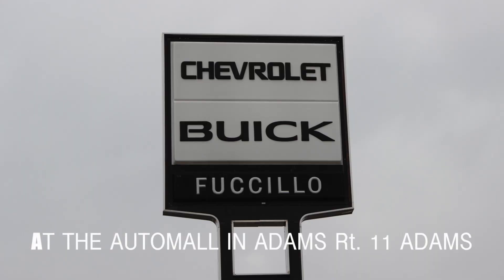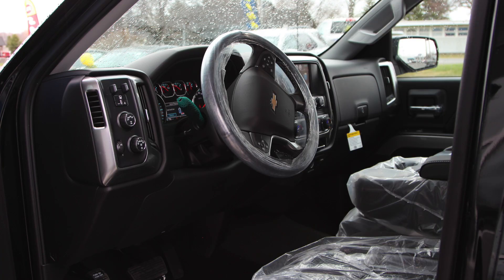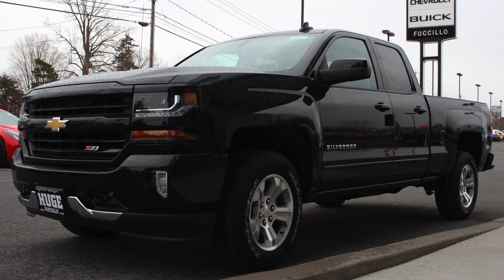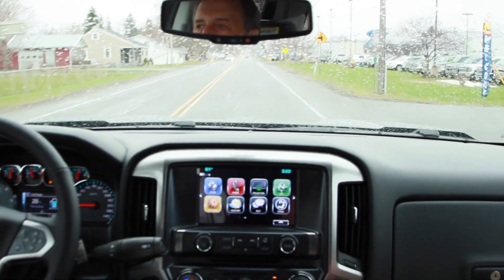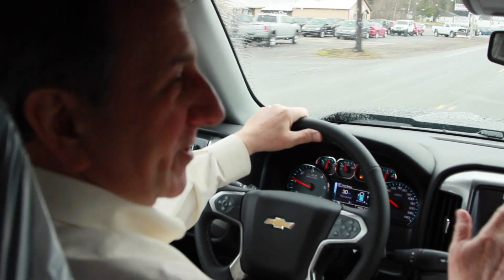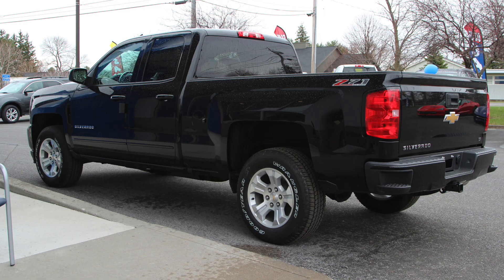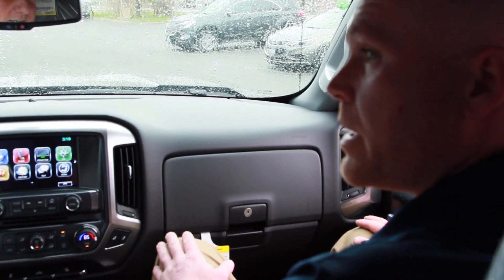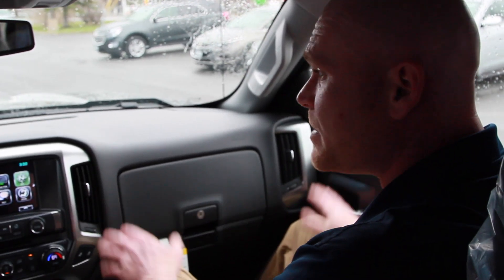Fuccillo Digital Test Drive Chevy FINAL